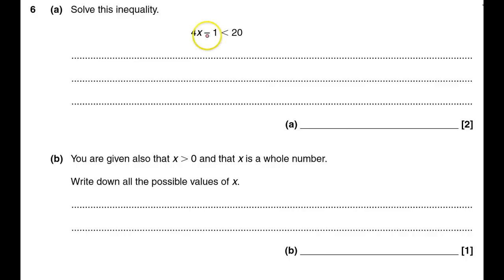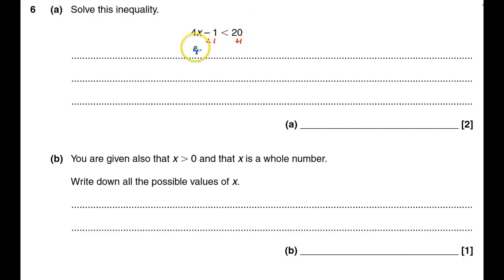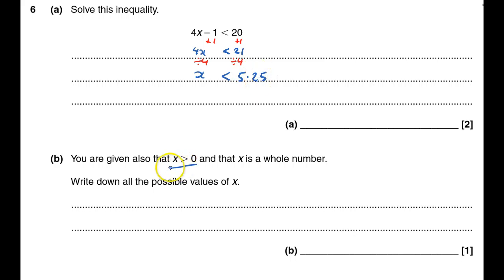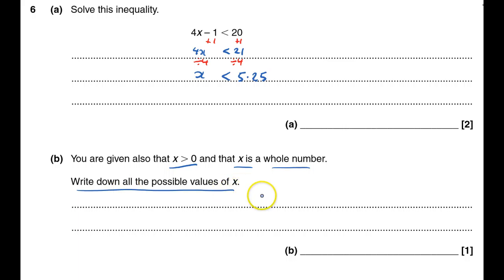J512 2011 Jan Paper 4 Q6